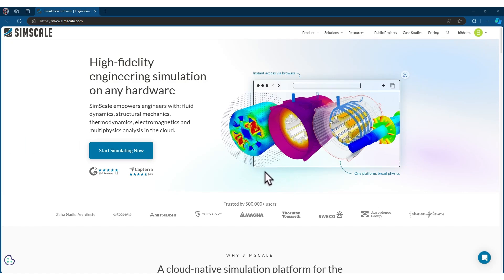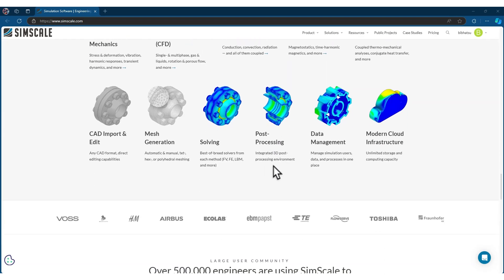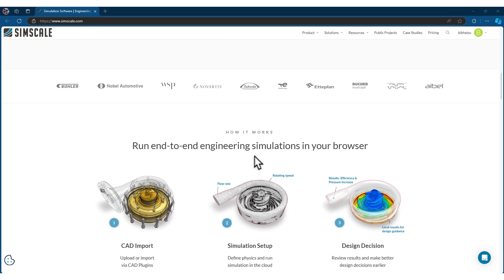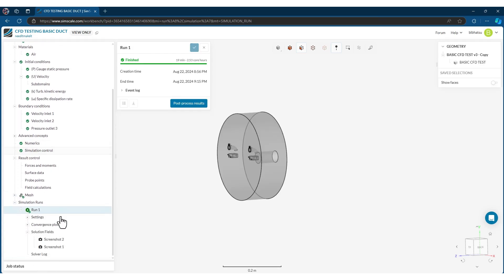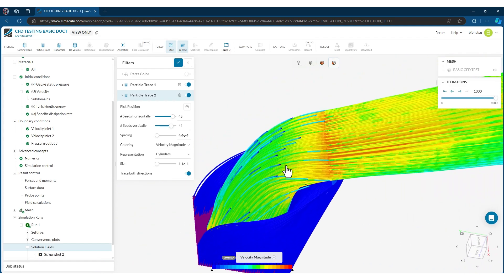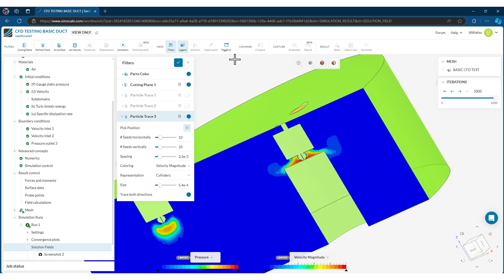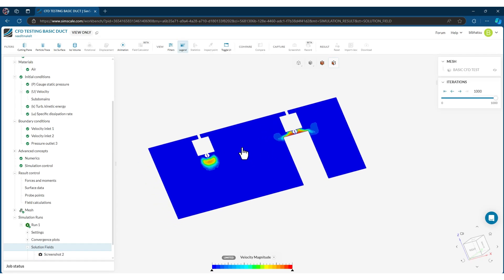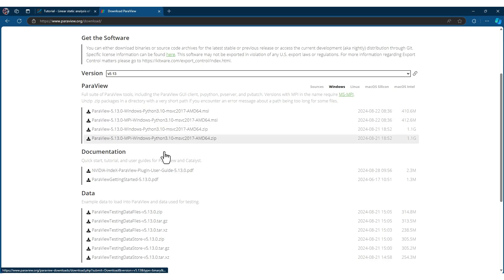SimScale FEA Cloud Simulation - Start Here - Learn with BK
🔧 In this video, I walk you through how to use SimScale, a free cloud-based simulation platform, to run Finite Element Analysis (FEA) simulations. This beginner-friendly tutorial covers everything you need to know, from setting up your simulation in SimScale to post-processing the results using ParaView—another powerful, open-source tool for visualizing simulation data.

Whether you're an engineer, a student, or just curious about simulation and post-processing techniques, this video provides a step-by-step guide to help you master these incredible tools without spending a dime.

Chapters:
0:00 - Introduction
3:53 - Example
11:27 - Post Processing & Paraview